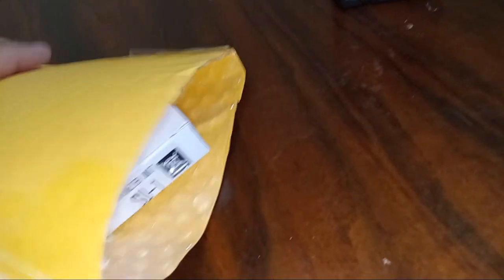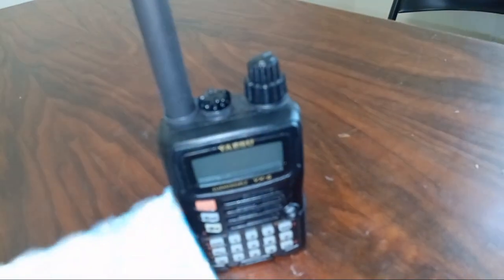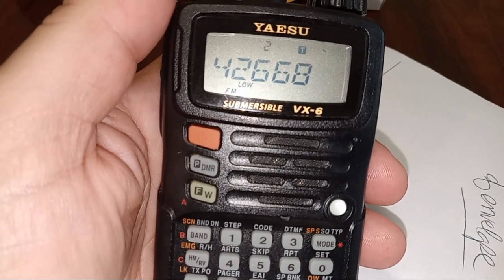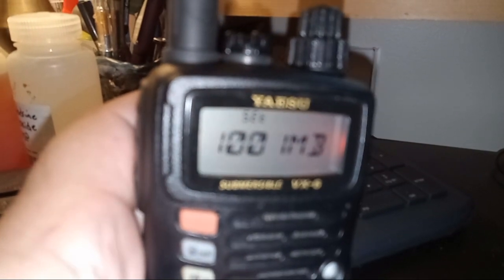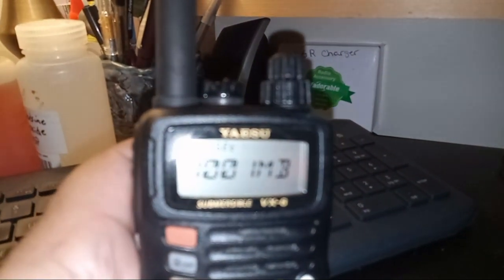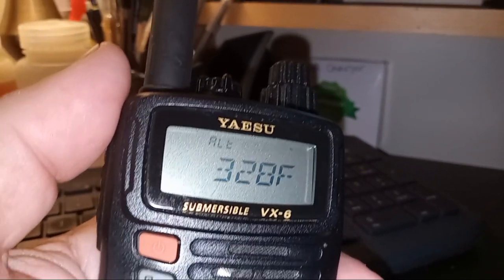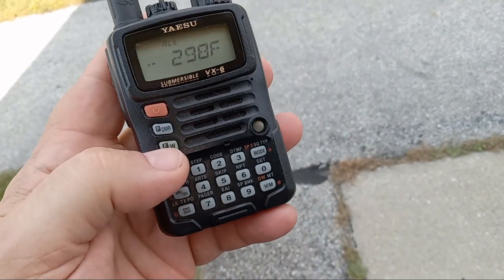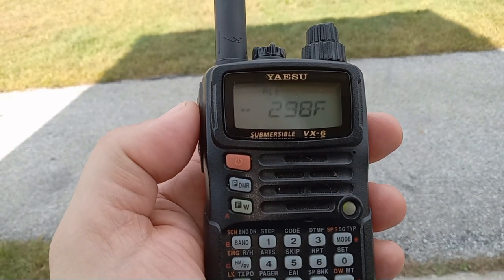Yaesu VX6R SU-1 Barometer Altimeter Unit, Install and Setup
Yaesu VX6R SU-1 Barometer Altimeter Unit